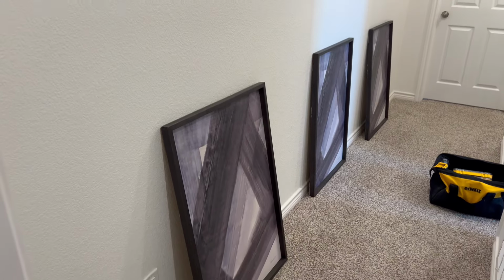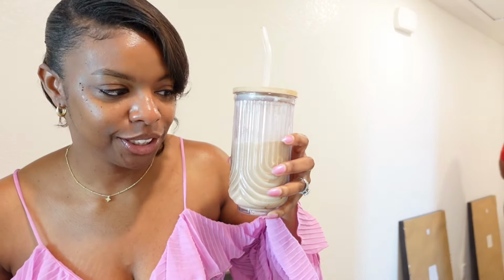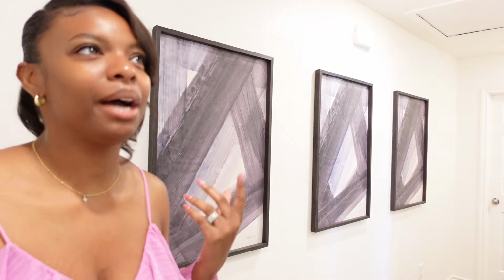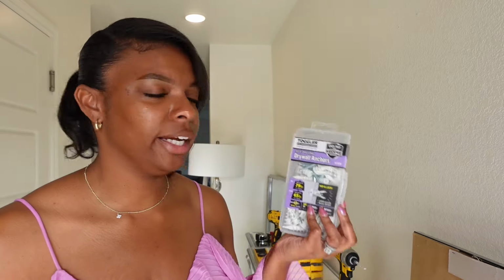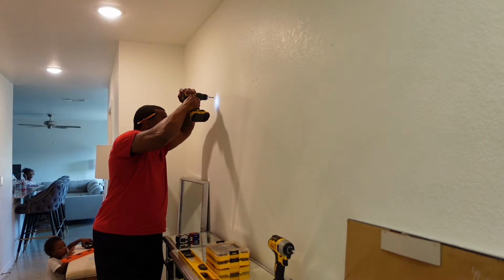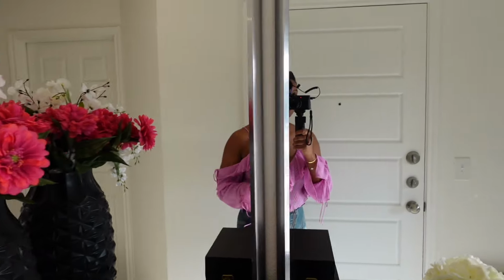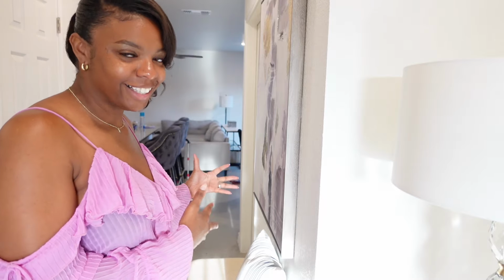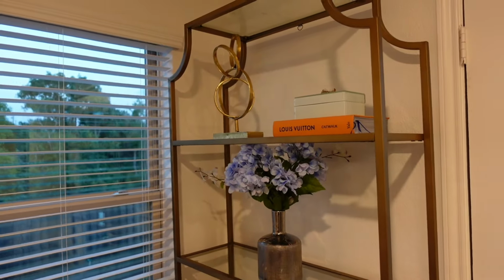EASY DIY Home Upgrades + Budget & Renter Friendly + Luxury Home Decor Simple Styling Tips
This video is about DIY renter friendly home styling tips and tricks! These home styling tips are very EASY and beginner friendly and SUPER AFFORDABLE! Renting small spaces does not mean you have to compromise on your home styling it just means you have to find ways to maximize your space and budget to get your desired look! These budget friendly hacks are designed for everyone! A luxury home upgrade is achievable for EVERYONE!

From home decor to home organization, whether you rent your space and you need rental friendly home tips, investing in additional properties and want to adhere to a strict budget, or operating a small business, oregen a HOMEOWNER, this video is for you! From interior lighting to organizing, each piece you add to elevate your space is incredibly important!

00:00 Intro
01:48 Todays Agenda
02:11 Hallway Gallery Wall
08:05 Gallery Wall Styling Tips
11:22 Entryway
16:38 Entryway Styling Tips
21:03 Entryway Seating
23:48 Dining Room
29:04 Closing